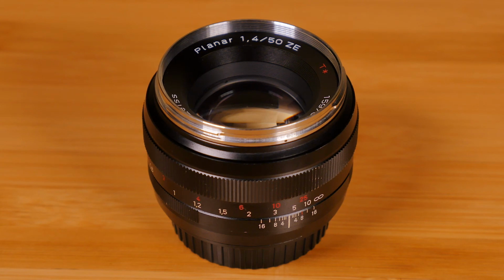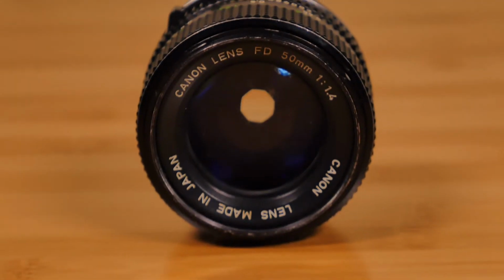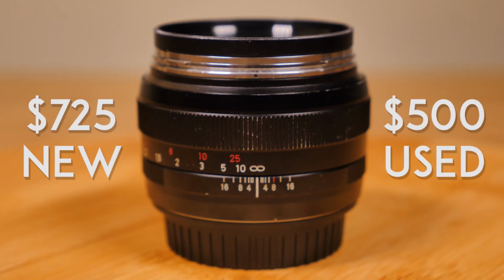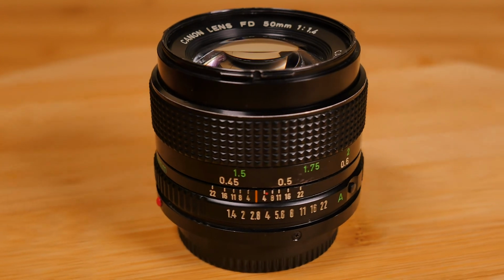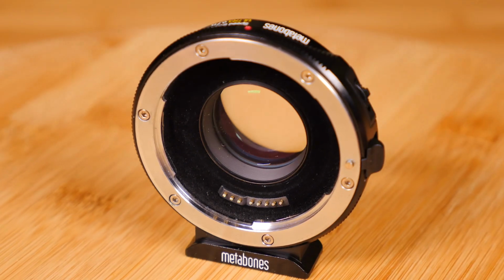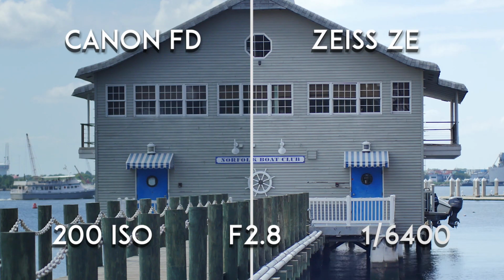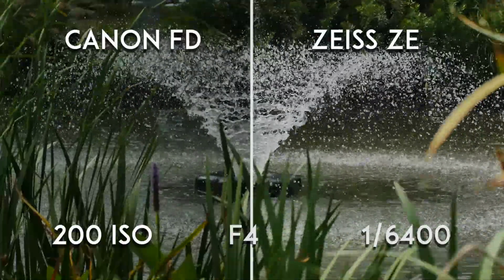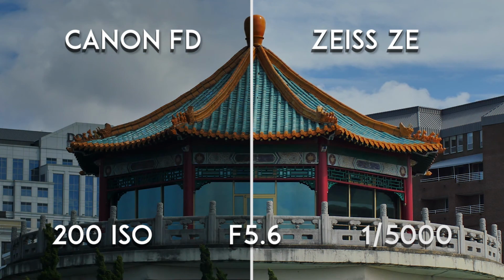Zeiss Planar T ZE 50mm F1.4 vs Canon FD 50mm F1.4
Buy the Zeiss 50mm F/1.4 Planar ZE T*

Rent the Metabones Canon EF to M43 Speed Booster

I’m curious to see if a far cheaper lens can hold it’s own against a much more expensive and better built lens. Let’s take a look.